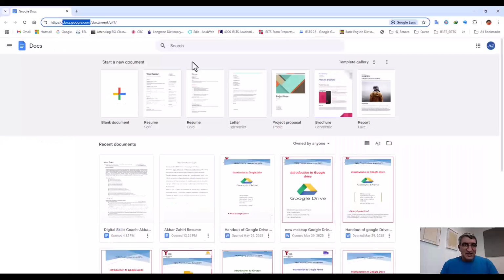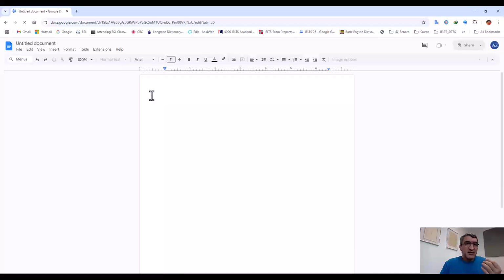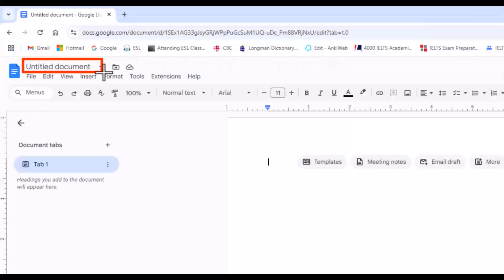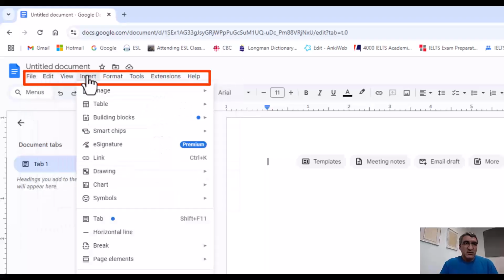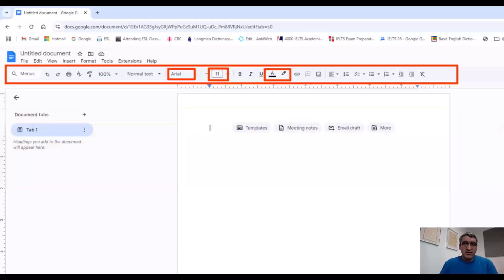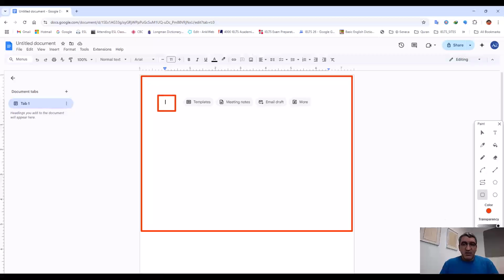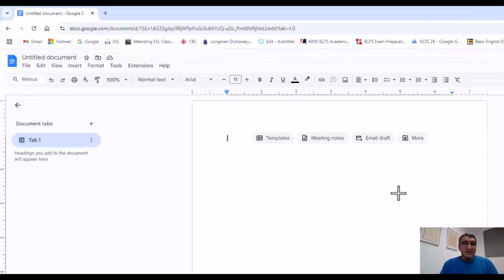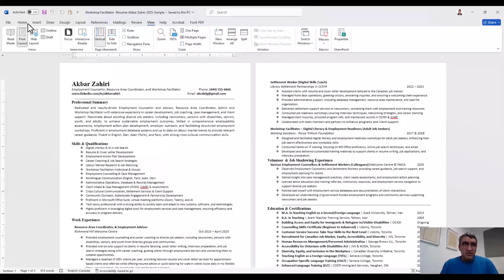2-Google Docs Workspace –File Creating & Tools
2 – Google Docs Workspace: File Creating & Tools
📄 In this video, you’ll explore the Google Docs workspace and learn how to create a new file and use the basic tools available.

This tutorial is designed for beginners who want to become confident using Google Docs for everyday tasks like writing documents, resumes, reports, and more.

🔍 In this video, you'll learn:

How to access and create a new Google Docs file

Creating and naming documents

Menu, Toolbars, Sharing and Typing Area

Auto-save and cloud storage

Real-time collaboration

Basic formatting tools

Understanding the main parts of the workspace (menu bar, toolbar, document area, and share settings)

Introduction to key tools: Undo, Redo, Zoom, Formatting, and more

Tips for working efficiently in Google Docs

✅ This step-by-step guide will help you feel comfortable navigating and using the essential features of Google Docs.